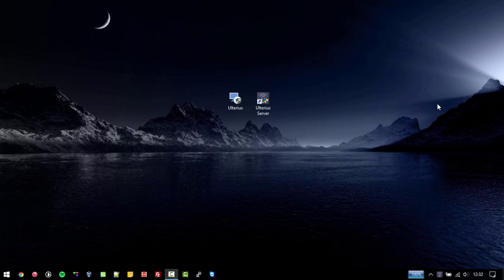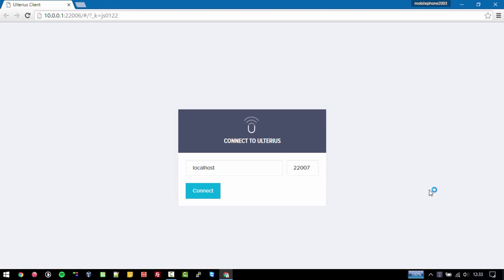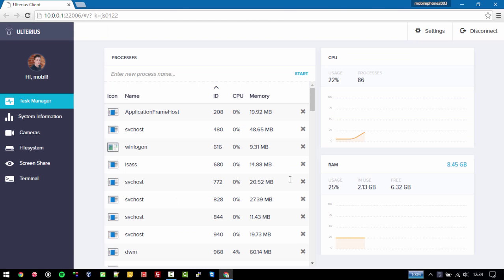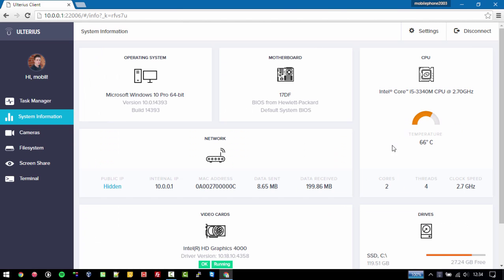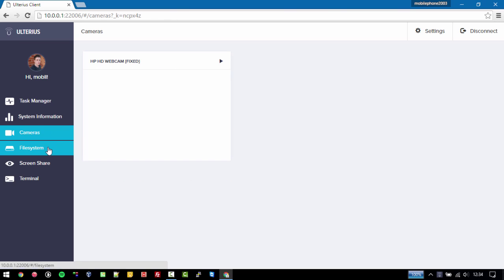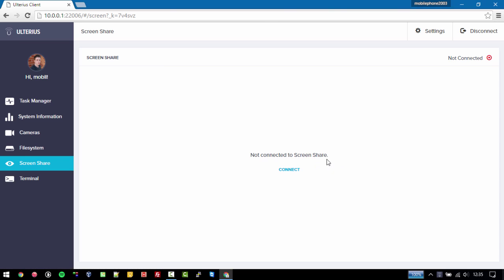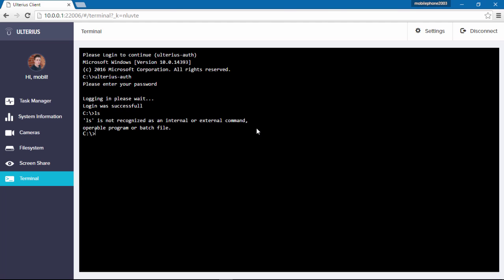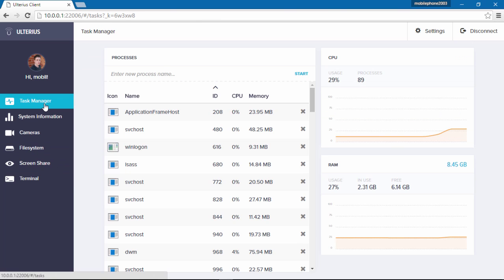Ulterius - Control Your PC From Any Web Browser Free